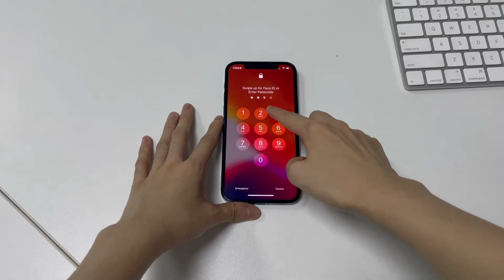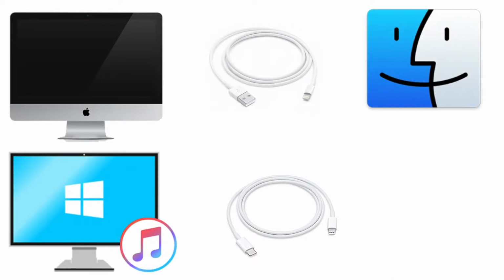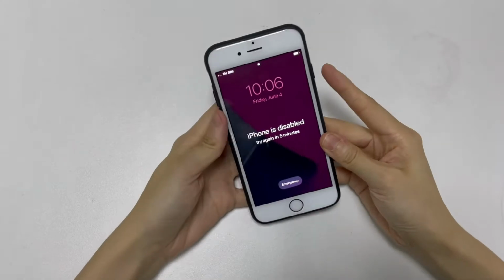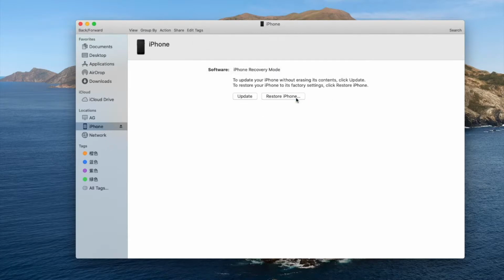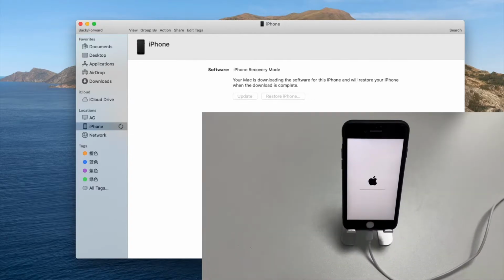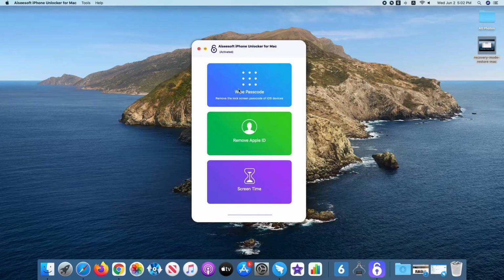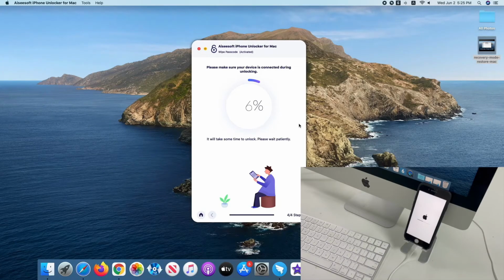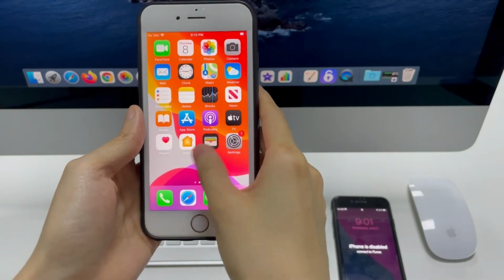Forgot Your iPhone Passcode? Here's How to Restore Your iPhone (12, 11, XR, XS, X, etc.) - AppGeeker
When you forgot your passcode to unlock your iPhone, you need to place your device into recovery mode and restore it to factory settings.

To restore your iPhone from a backup, make sure you’ve kept one either in iCloud or on computer. Otherwise, all current data and settings will be erased.

You can also try iPhone Unlocker to reset any iOS device and remove forgotten passcode. on your Mac or PC.

The software grants you to reset a disabled iPhone without iTunes or passcode, and eventually, you can access your device again and create a new passcode on the lock screen.